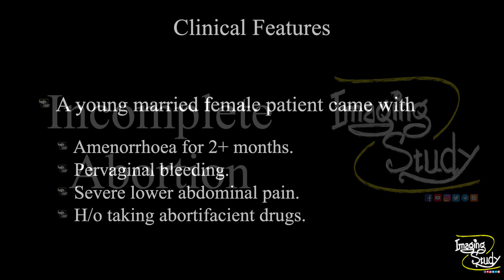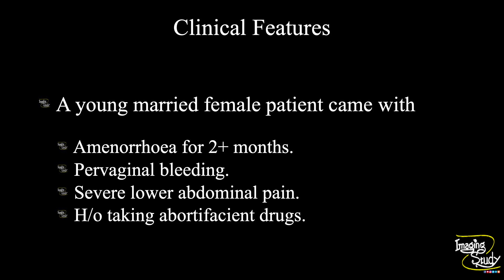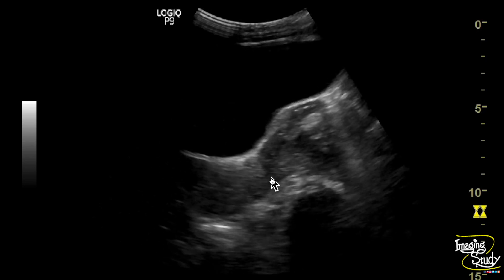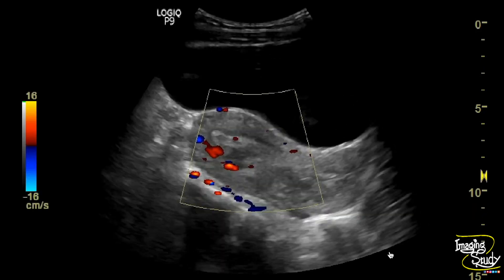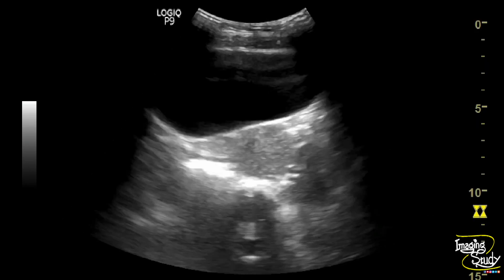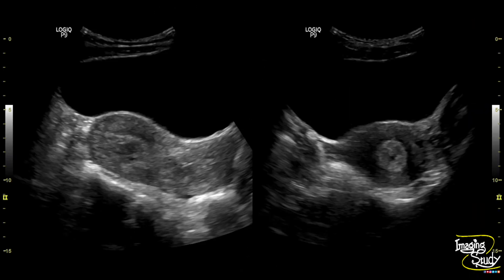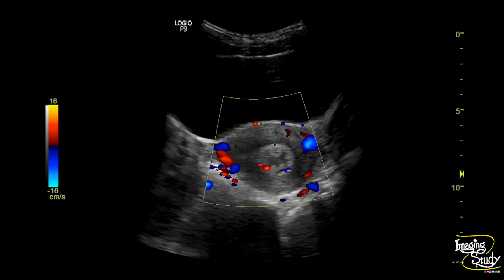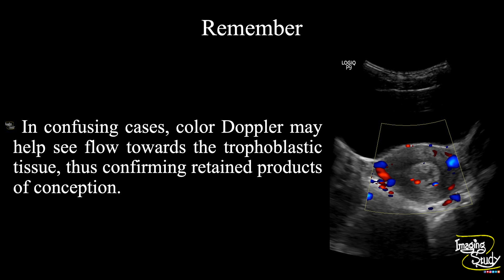Incomplete Abortion || Ultrasound || Doppler || Case 218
Clinical Features:
- Pervaginal bleeding.
- Severe lower abdominal pain.
- H/o taking abortifacient drugs.

Ultrasound Features:
- Irregular mixed echogenic substances are noted within the uterine cavity.
- No fetal pole or yolk sac.

Remember:
In confusing cases, color Doppler may help see flow towards the trophoblastic tissue, thus confirming retained products of conception.